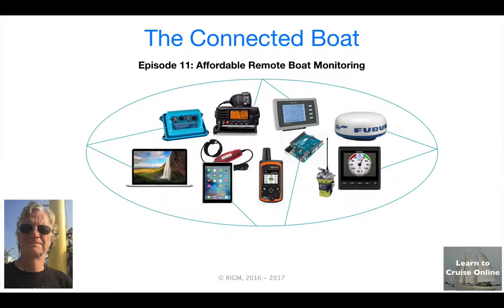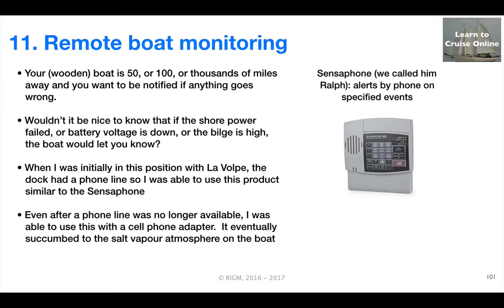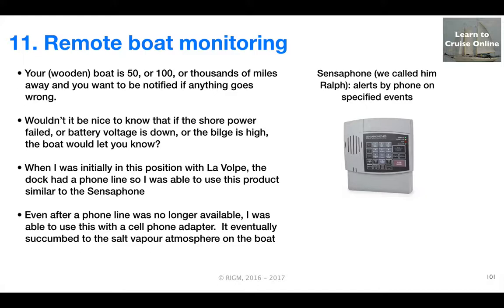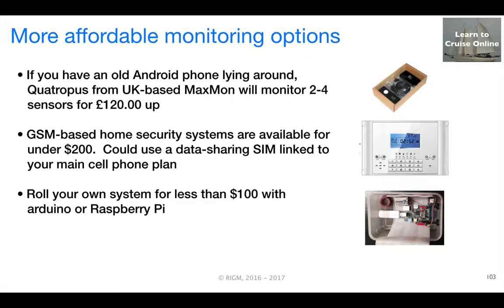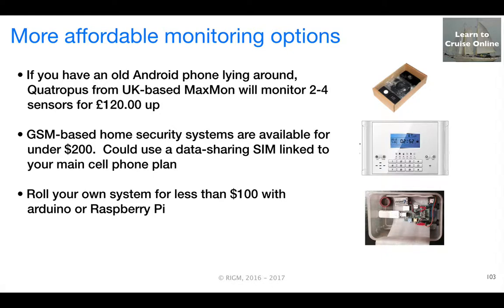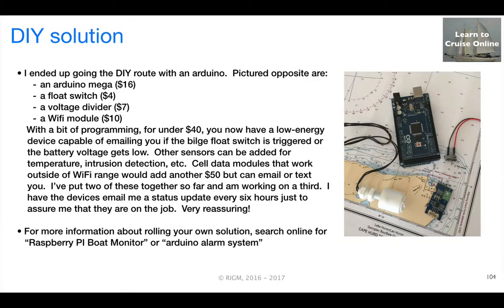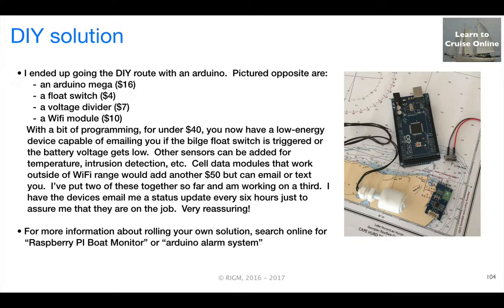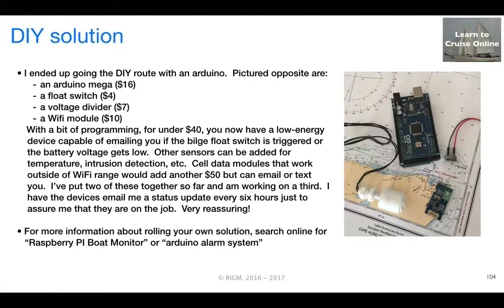11. Affordable Remote Boat Monitoring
Episode 11 in the Connected Boat series offered by Rob McLean of Learn to Cruise (updated April, 2017)